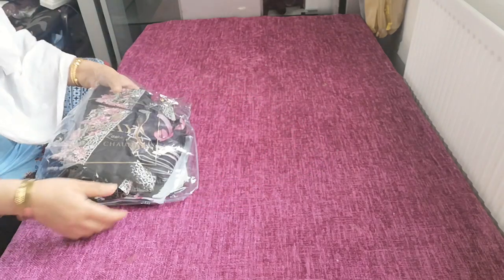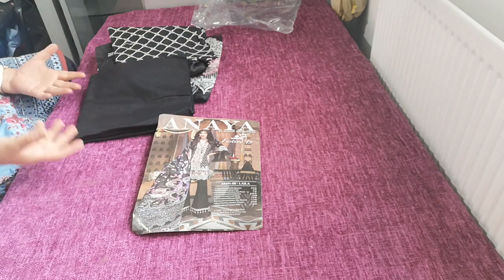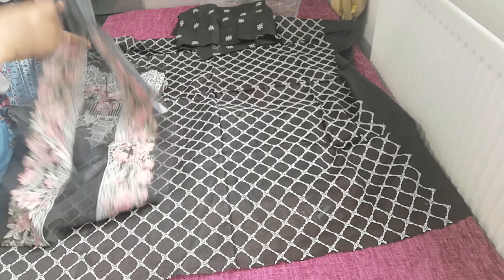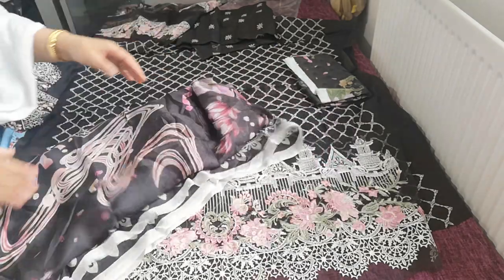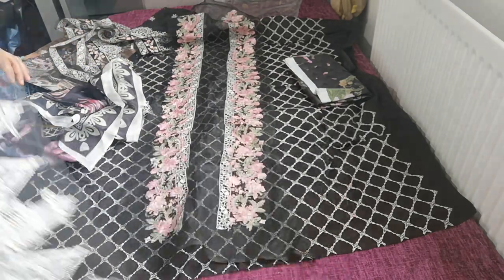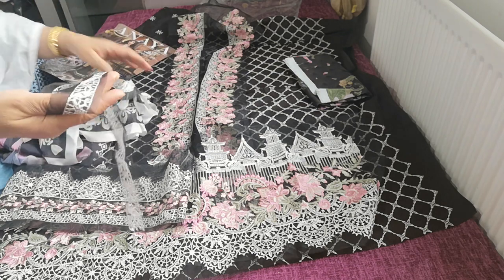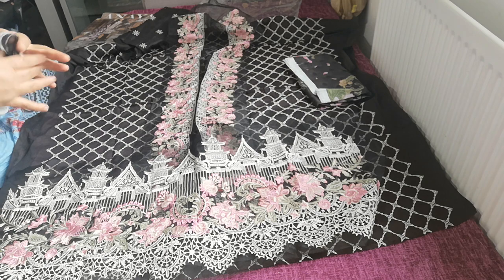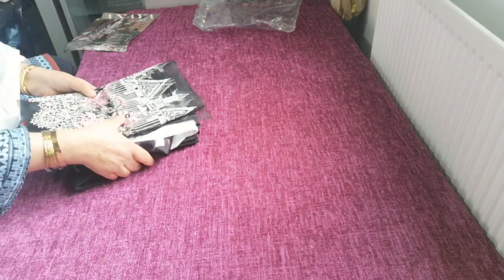Arzoo by Kirran Choudry(6)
Latest Eid collection by Anaya